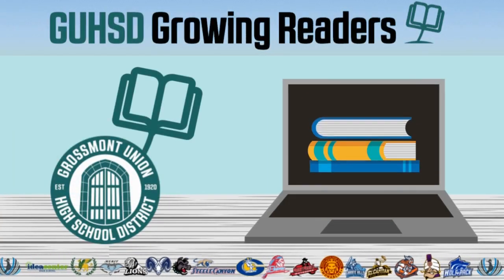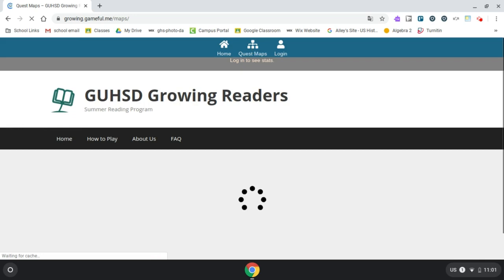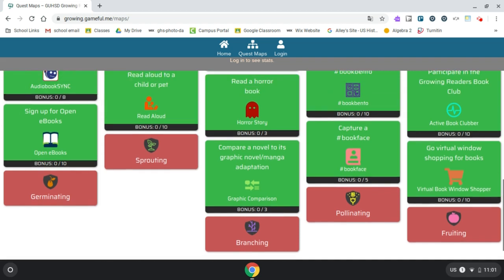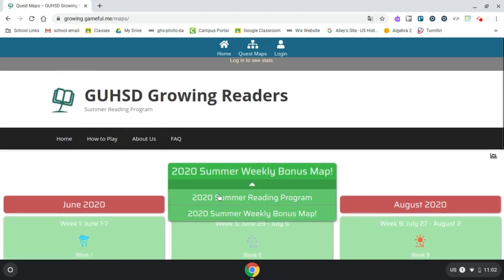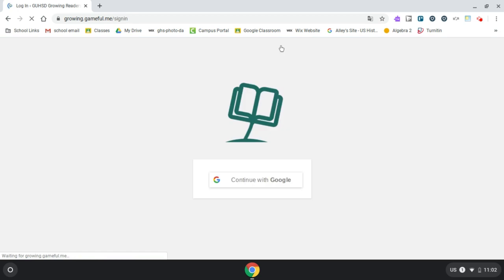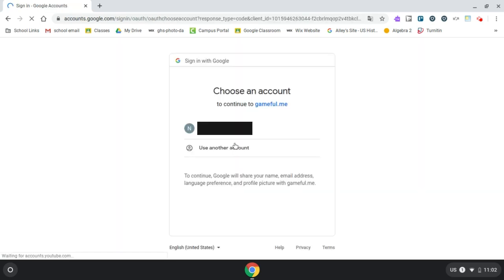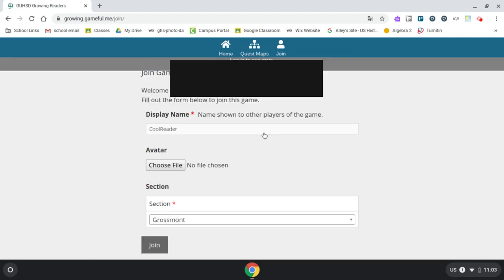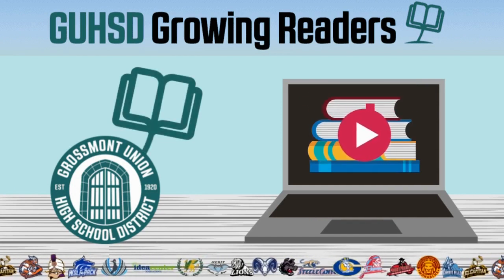Registering for the GUHSD Growing Readers Program